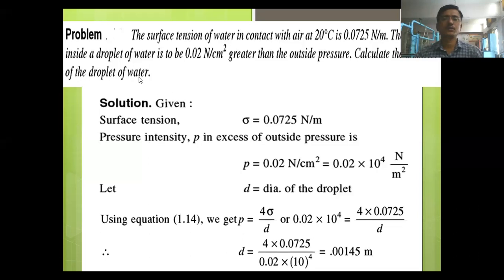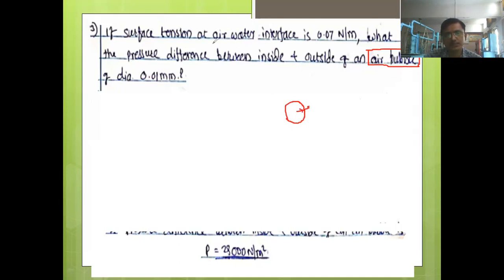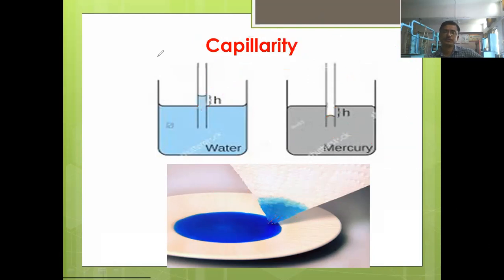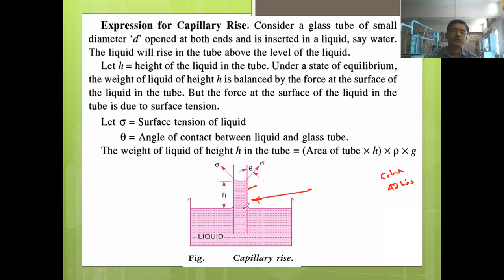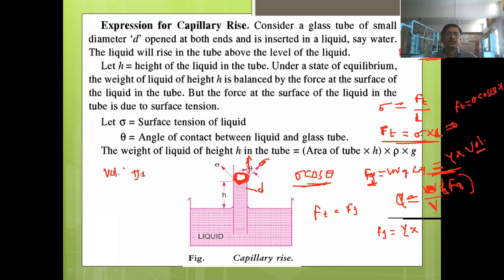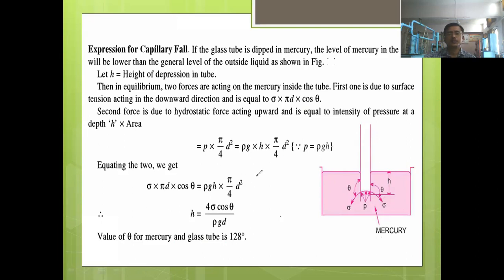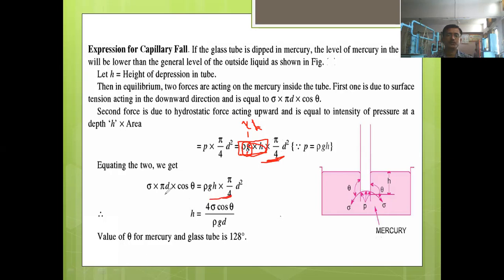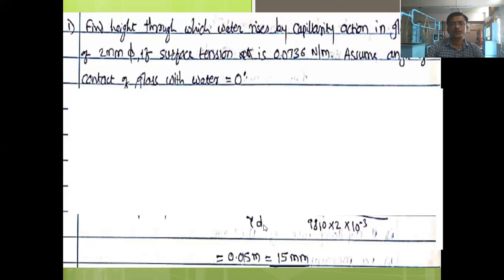IFM Lecture-09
Surface Tension problems, Capillarity-Theory, Derivations, Problems